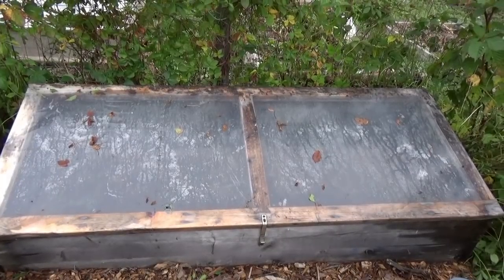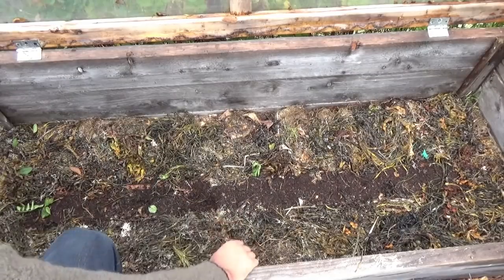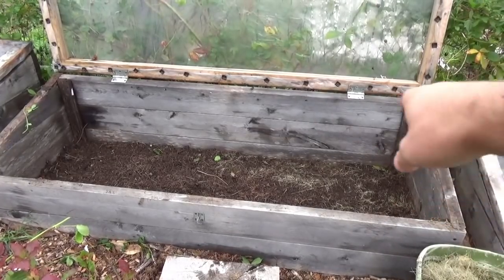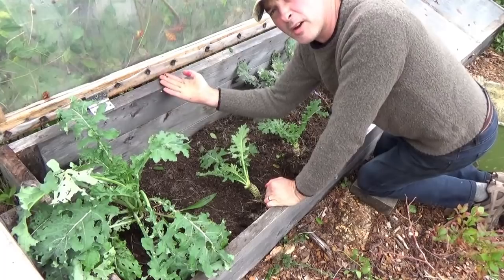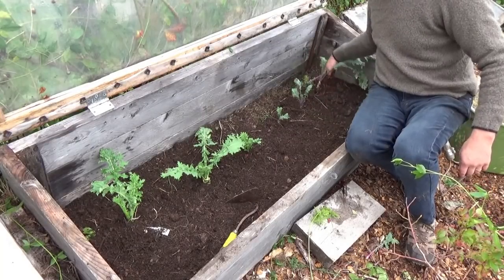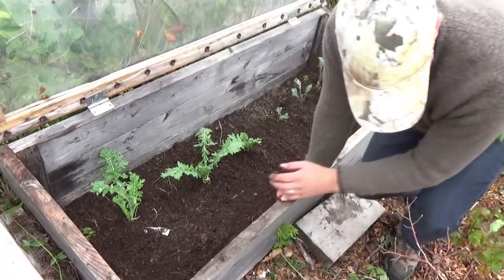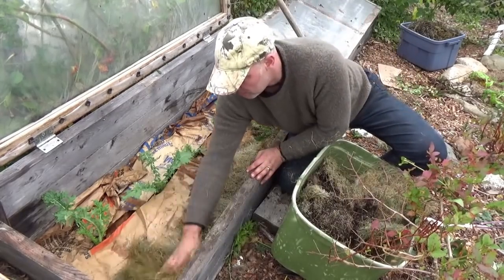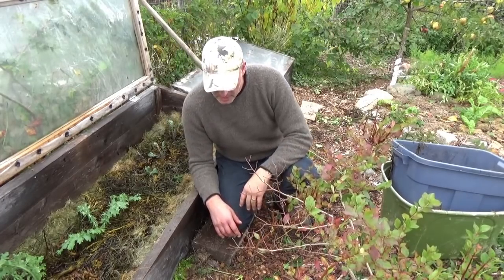Using Mulch to Insulate a Cold Frame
In this video I show how I use mulch to insulate my cold frames, talk about the selection of cold hardy plants that I have found to be successful in them, and show what I'm growing in my coldframes this fall.